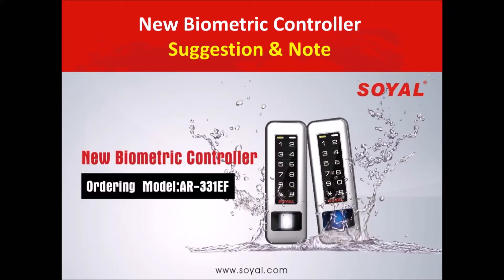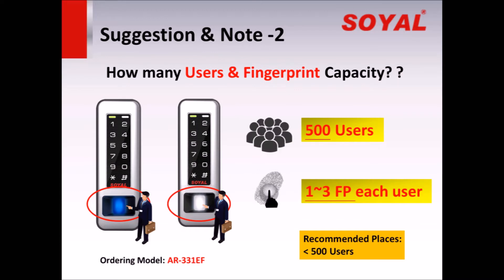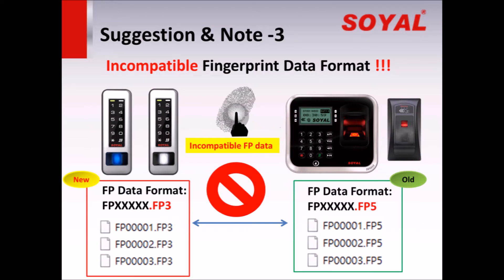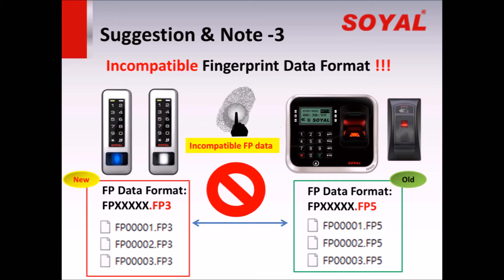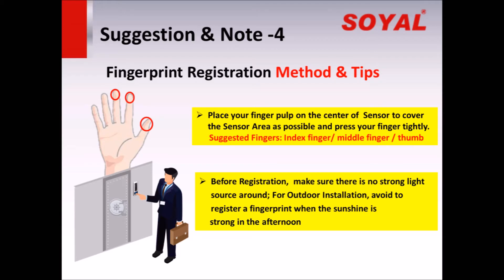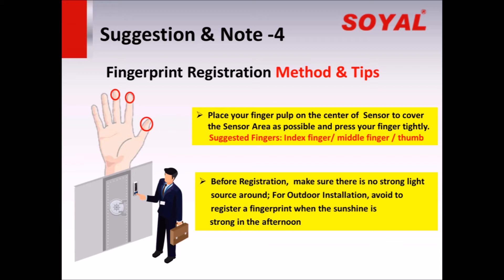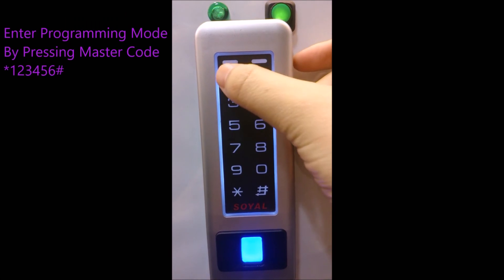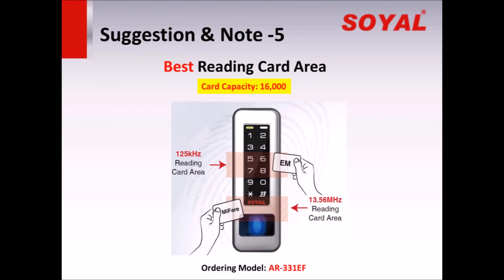P01010-EN_【SOYAL】《Basic command & Installation》Fingerprint Access Controller Introduction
Suitable for Biometric Access Controller :
| Slim Metal &Biometric Access Controller AR-331EF | LCD Fingerprint Access Controller AR-837EF/EF-3DO | Fingerprint Access Controller AR-881EF |